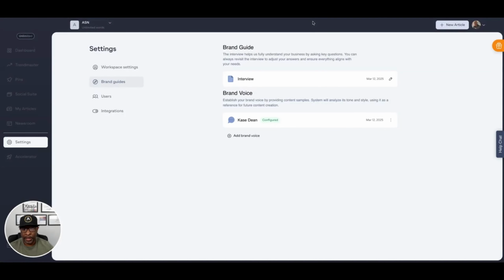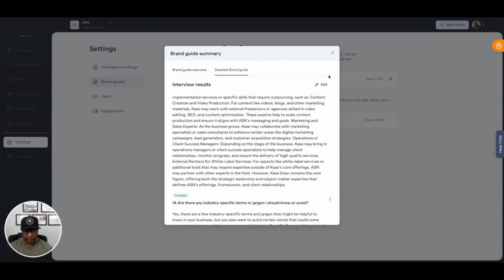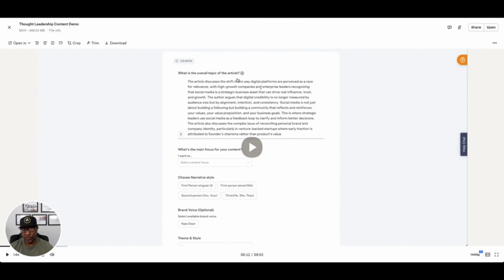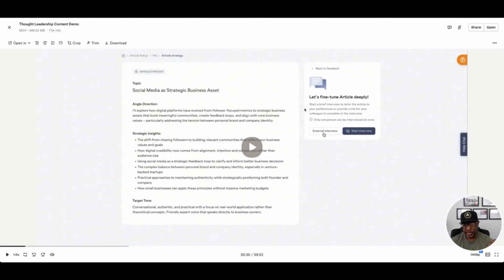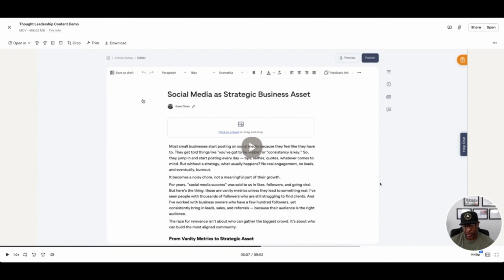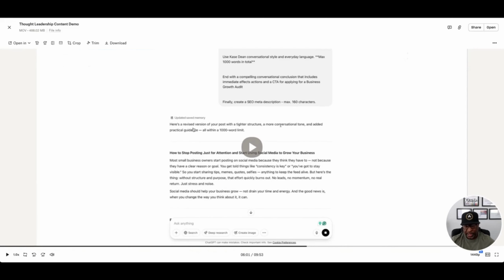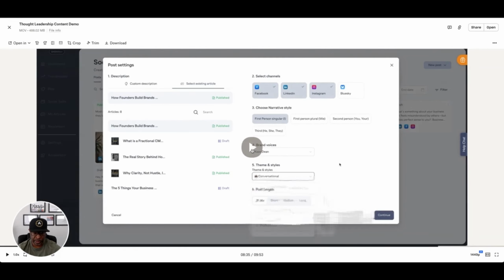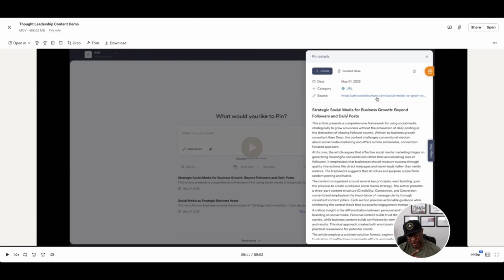Done-For-You Thought Leadership Content Demo | ASN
In this video, I walk you through the full behind-the-scenes process of how I create original, high-quality thought leadership content for consultants, coaches, and service-based business owners - without them needing to write a single word.

You'll see how I:

✅Use adaptive AI interviews to extract your voice and insights
✅Turn one session into articles, social media content, and platform-specific posts
✅Repurpose your content consistently while you focus on running your business

This isn’t generic AI content.

This is your voice, shaped into clear and consistent content that helps you attract better clients, stand out in your niche, and stay visible without the stress of daily posting.

🎯 If you’re tired of starting from scratch every time you create content, this will show you a better way.